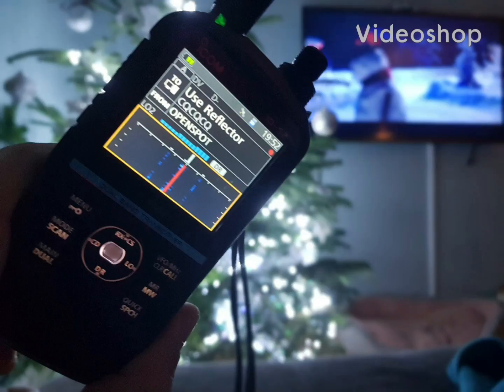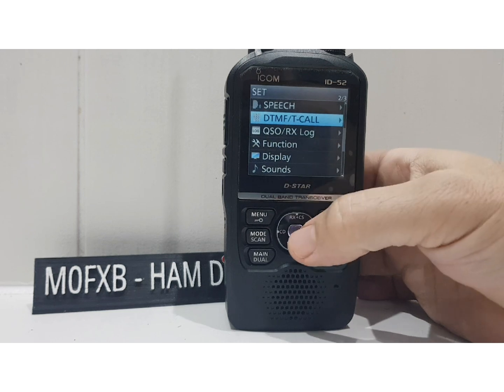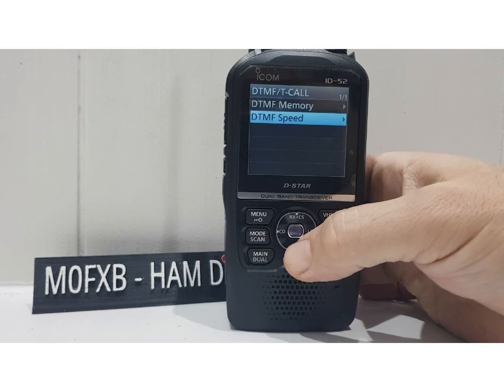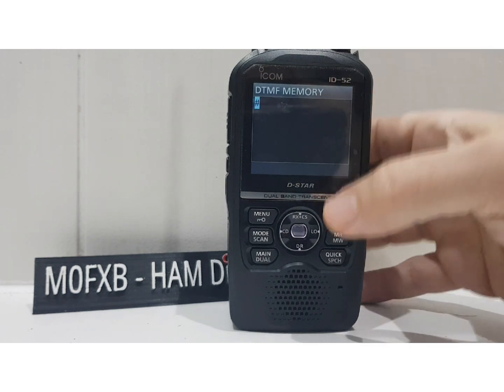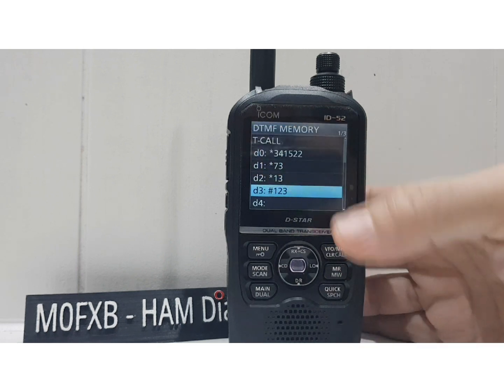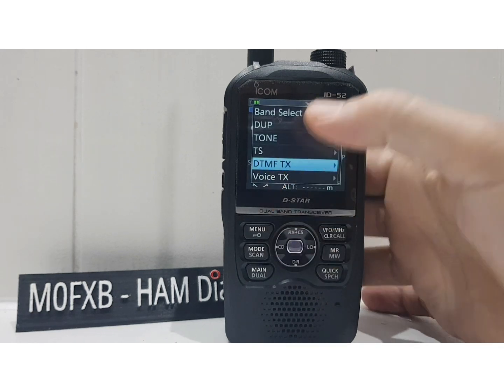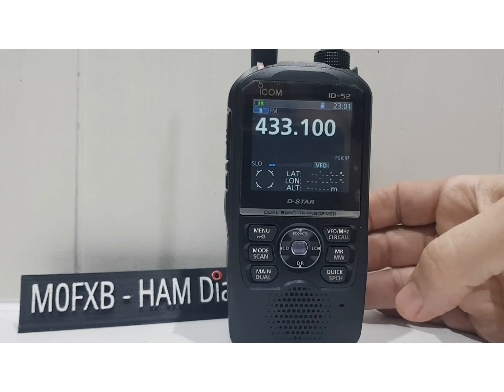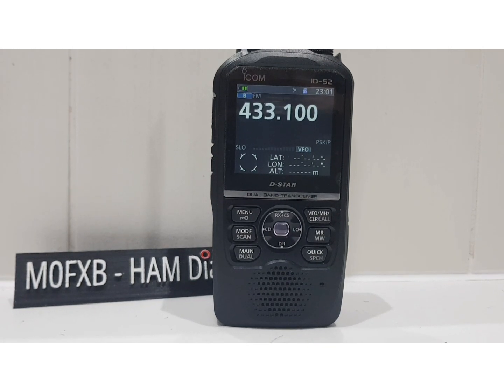ICOM ID-52 DTMF tx & Memories-Commands